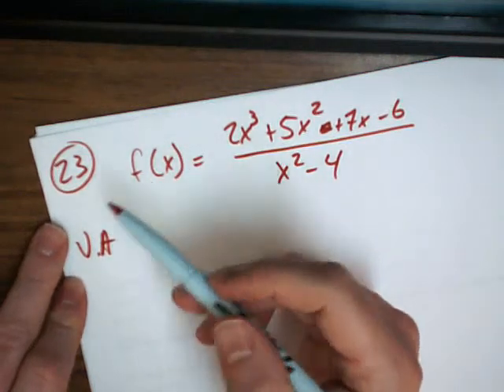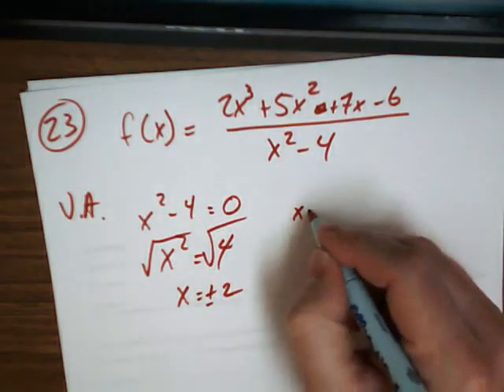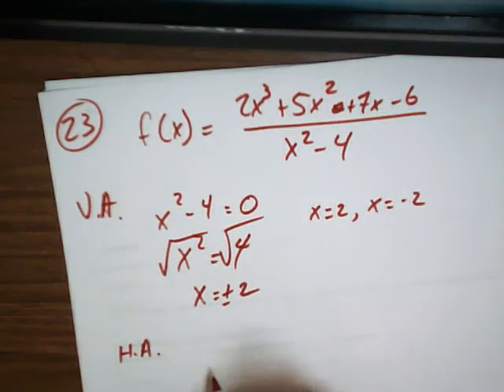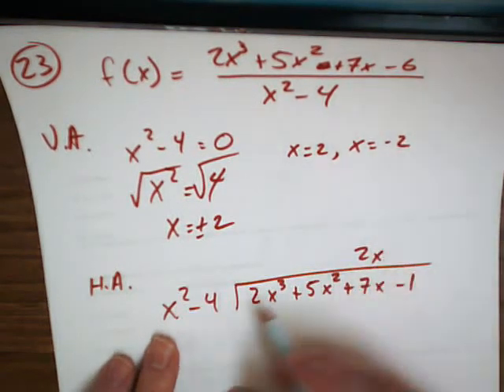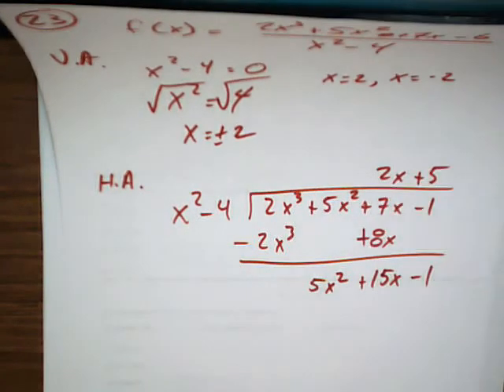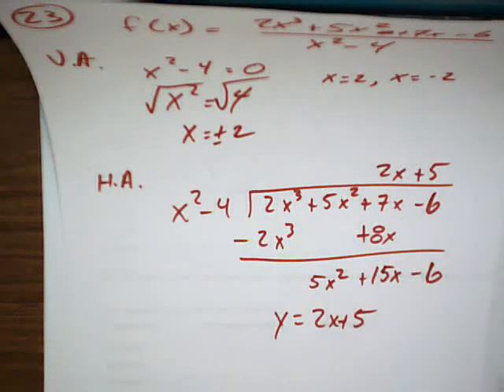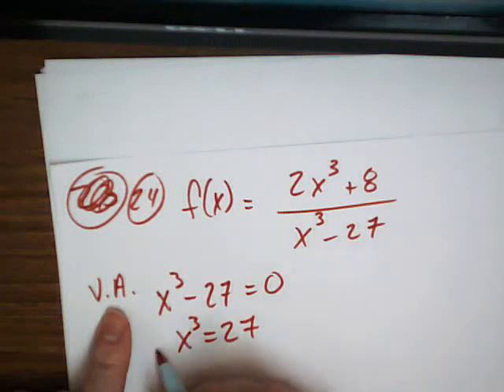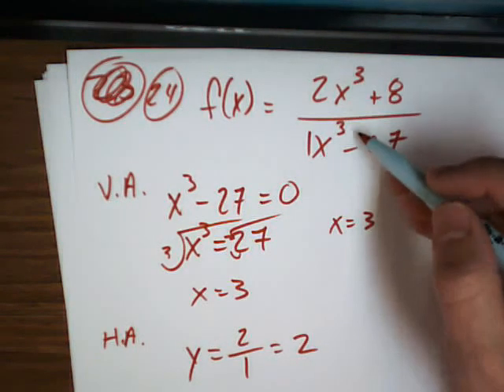MAT 150 final review #23 and 24